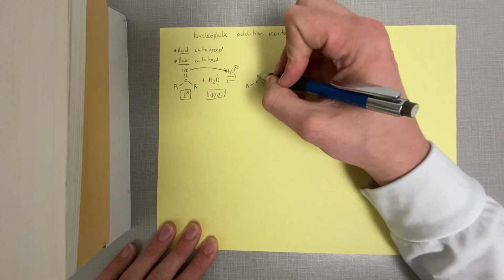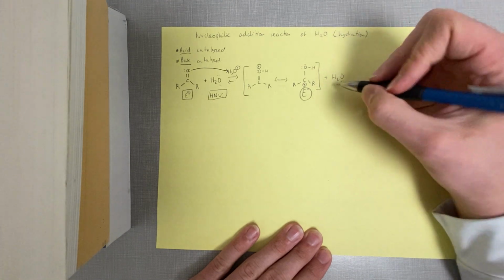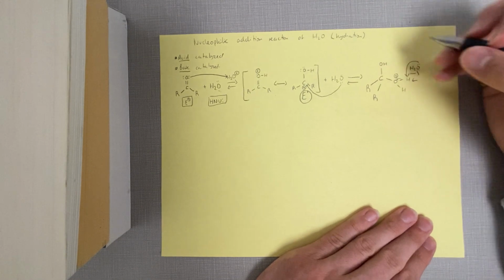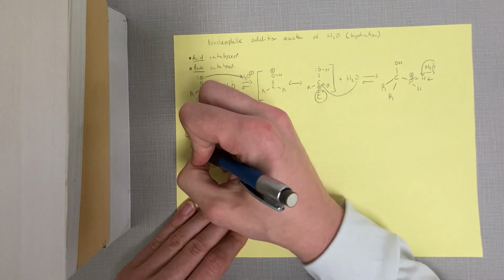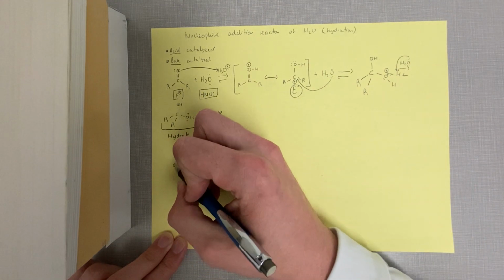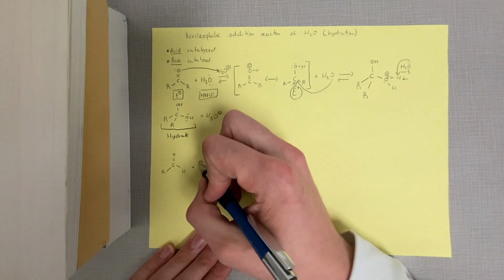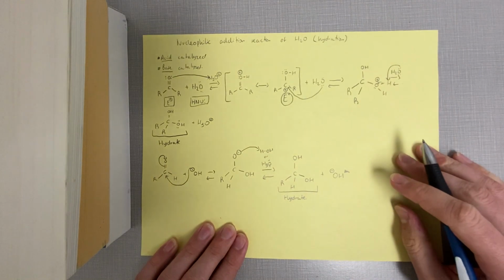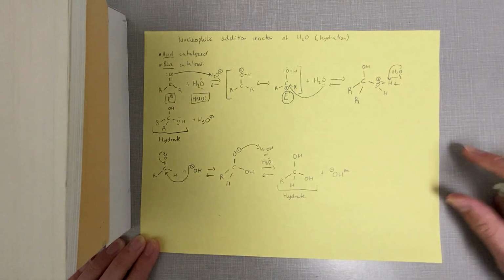Nucleophilic Addition Reaction of H2O (Hydration)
Acid and base catalyzed step-wise mechanism of an hydration reaction.